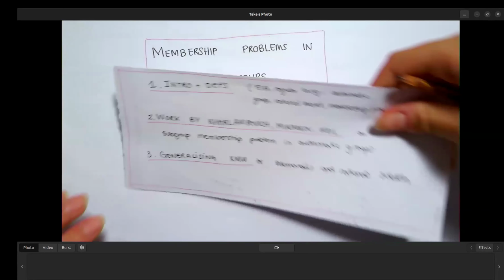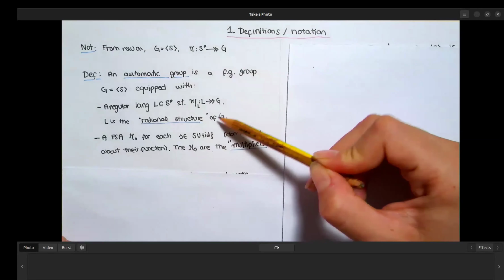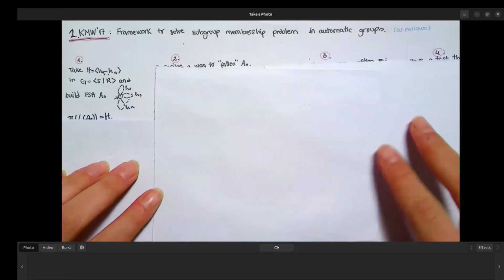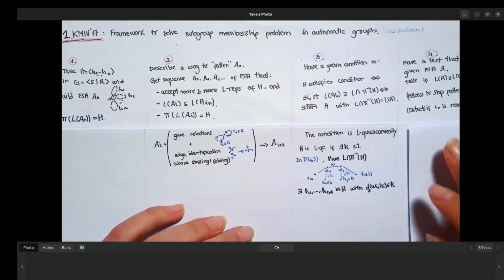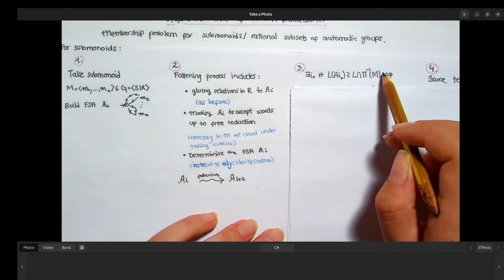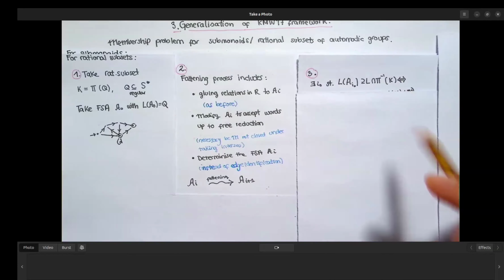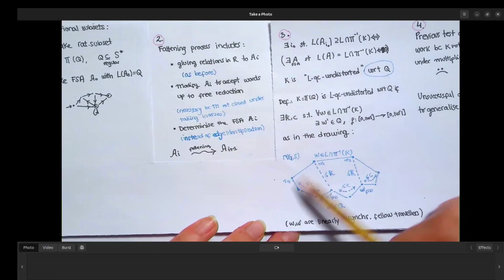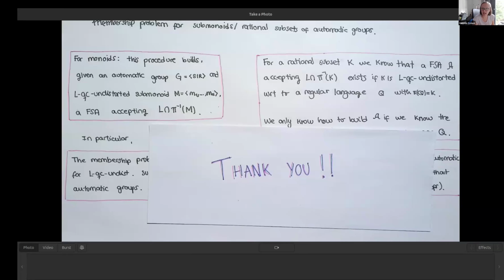WoG 2025 Talk 5.3: Lucia Asencio Martin - Membership problems in automatic groups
Speaker: Lucia Asencio Martin
Institution: Newcastle University

Title: Membership problems in automatic groups
Abstract: This talk will introduce work in progress on the submonoid and rational subset membership problem in automatic groups, following an algorithmic, Stallings foldings-like approach to the problem.

This project comes as a generalisation of work by Kharlampovich, Miasnikov and Weil from 2017, where they introduced Stallings foldings techniques for subgroups of automatic groups providing a solution to the membership problem for subgroups that are quasiconvex with respect to the automatic structure of the group.

We propose an approach to work with subsets more general than subgroups, where the folding technique and the notion of quasiconvexity is adapted to the fact that our subsets are no longer closed under inversion.

The presented work is finished in the case of submonoids of automatic groups, and still a work in progress for their rational subsets. Joint work with J. Britnell, A. Duncan, D. Francoeur and S. Rees.